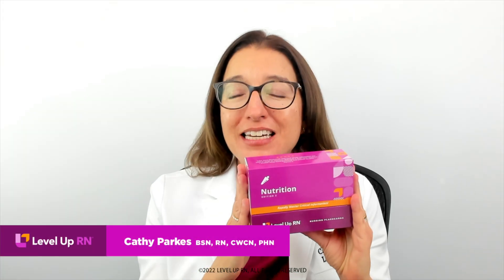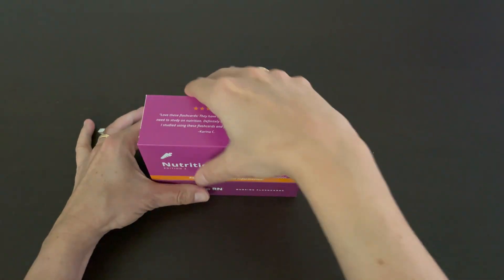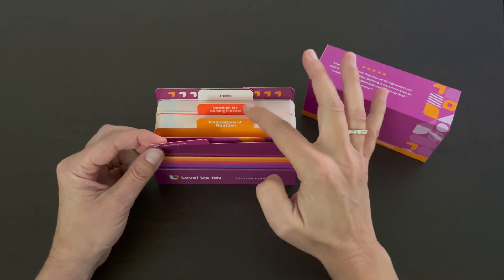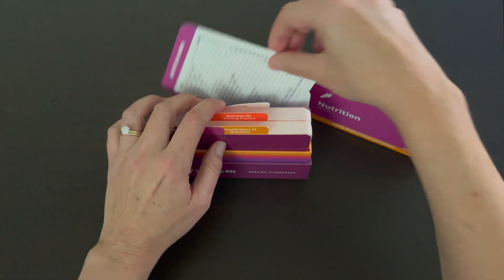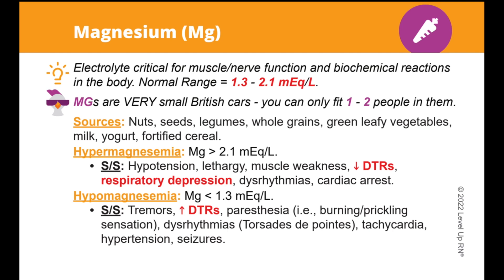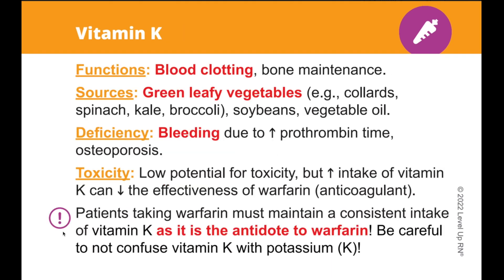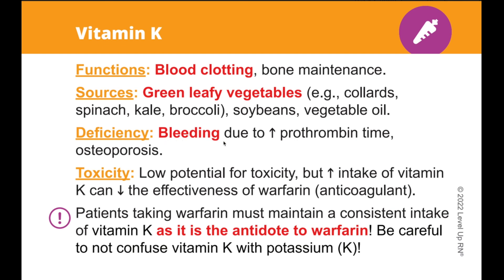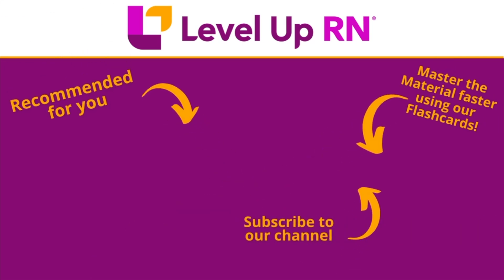Nutrition Essentials for Nursing: Why get Level Up RN Flashcards?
Our Nutrition Essentials for Nursing Flashcards cover Foundations of Nutrition & Diet, and Nutrition for Nursing Practice.

These flashcards will help you learn and retain the most important nutrition concepts you need to know to be successful on your nursing school exams. Whether you are required to take a specific class on Nutrition, or if you just need to learn key nutritional concepts for all your other nursing classes, these flashcards have you covered!

These cards will help you master key concepts in nutrition without getting bogged down with details you don’t need. Watch as Cathy demonstrates how to use this valuable resource!

In this video, Cathy Parkes, BSN, RN, CWCN, PHN reviews what we changed in our Nutrition Essentials for Nursing flashcards, Edition 3, based on your feedback, and what great stuff stayed the same! If you love our flashcards, we think you'll find that our new ones have Leveled Up. Thank you for all your great feedback, comments, and suggestions that make our flashcards a must-have for any nurse! Our video tutorial series are intended to help RN and PN nursing students study for your nursing school exams, including the ATI, HESI and NCLEX.

00:00 Nutrition Essentials for Nursing
00:30 Product Details
1:59 Anatomy of a Flashcard
3:07 How to get the MOST out of our Cards